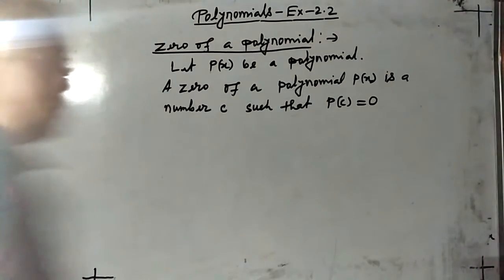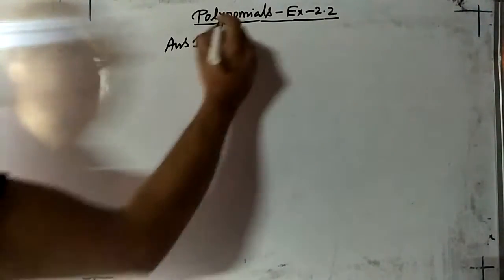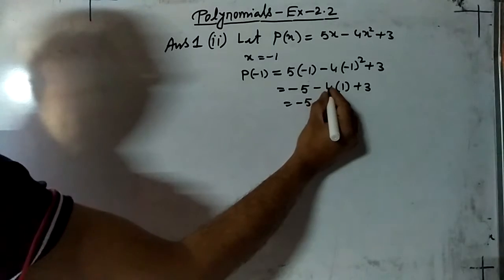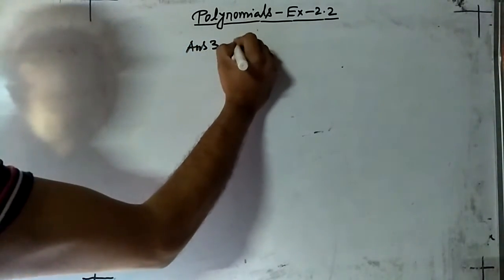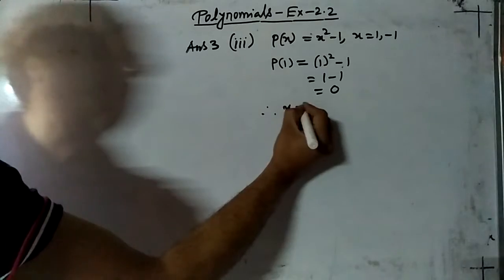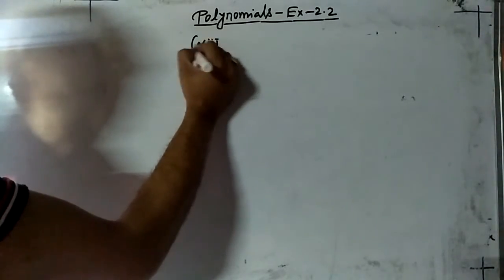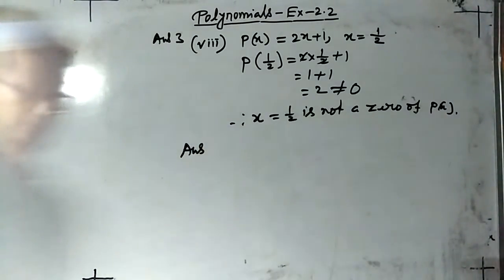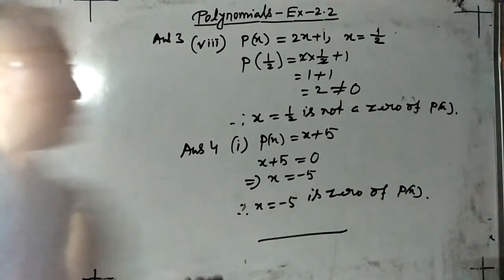L-1 POLYNOMIALS CLASS 9 / GENIUS MATHEMATICS/ CBSE CLASS 9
# POLYNOMIALS CLASS 9 /  GENIUS MATHEMATICS/ CBSE CLASS 9